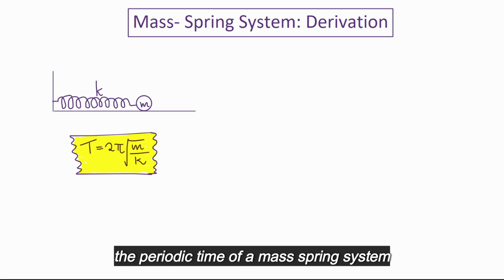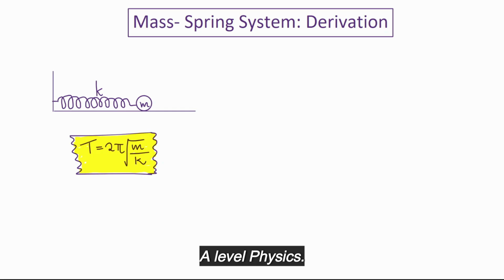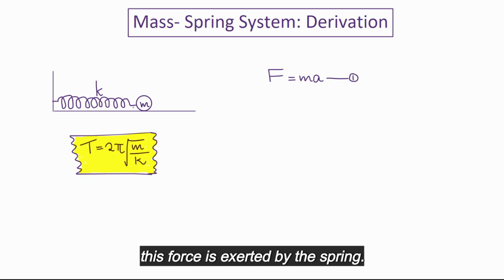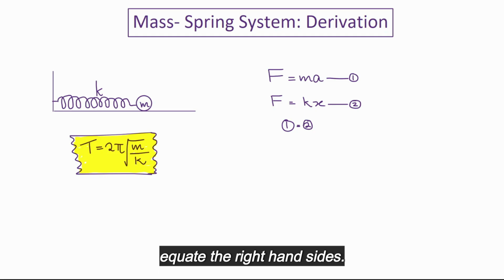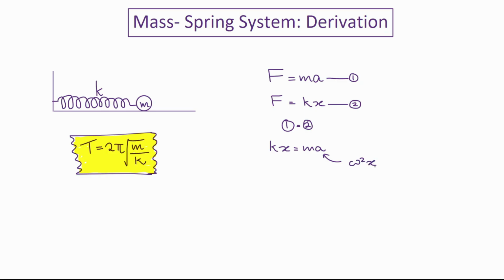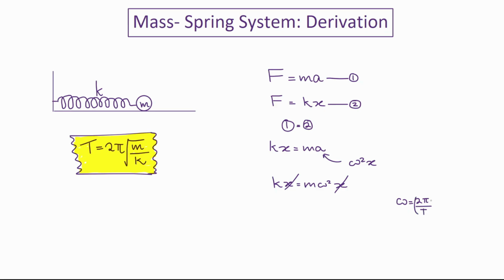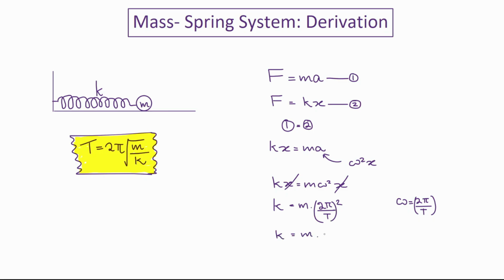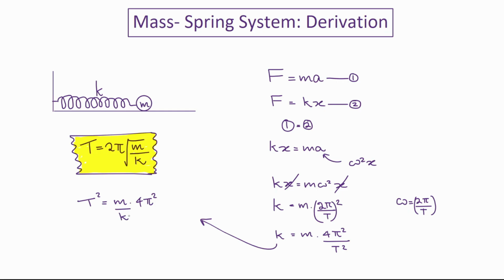Deriving T = 2π√(m/k) in 2 Minutes! | A-Level Physics Mass–Spring System Explained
In this quick A-Level Physics video, we derive the essential formula for the period of a mass–spring system:

We start from Newton’s Second Law and Hooke’s Law, link them using simple harmonic motion, and arrive at the standard equation for oscillations. This is a must-know derivation for A-Level Physics exams and a great refresher if you're revising SHM.